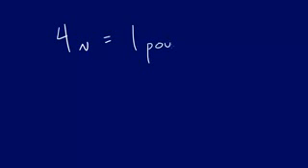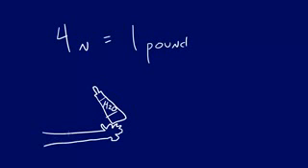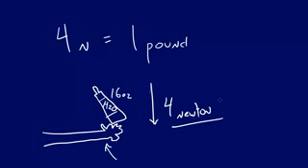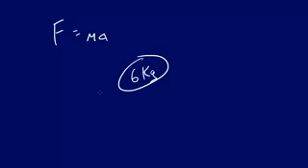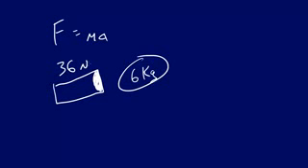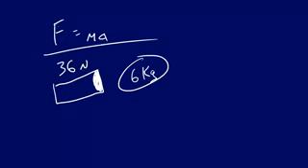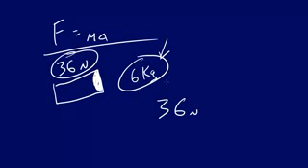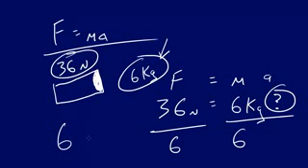Physics Lecture 12 Units of Force and Potatoes low